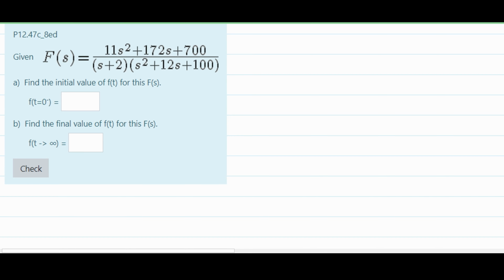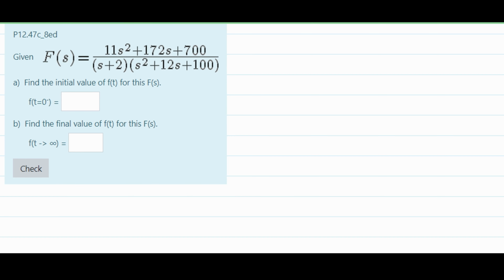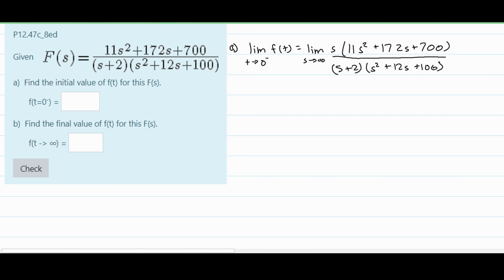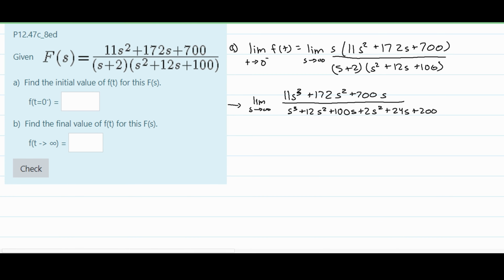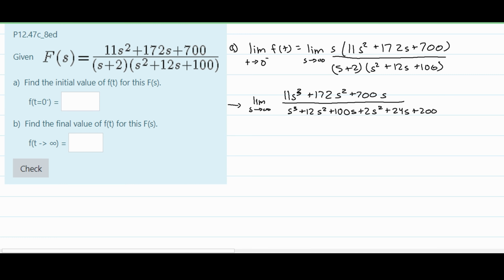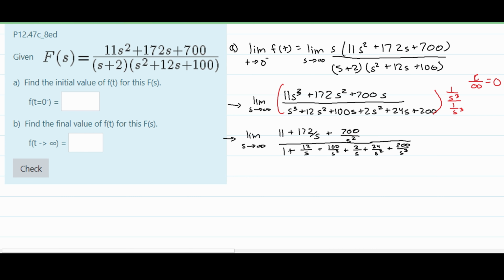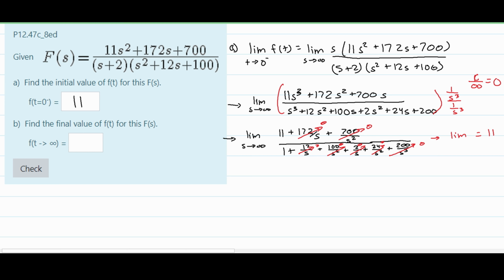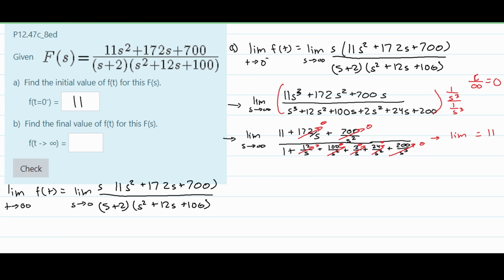Networks Analysis | Ch.12 Introduction to the Laplace Transform | P12.47c_8ed : Given F(s) = \fra...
Topics:
Section 12.6 – Applying the Laplace Transform
Section 12.7 – Inverse Transforms
Section 12.8 – Poles and Zeros of F(s)
Section 12.9 – Initial- and Final-Value Theorems

Question:
Given    F(s) = \frac{{11{s^2} + 172s + 700}}{{(s + 2)({s^2} + 12s + 100)}}
a)  Find the initial value of f(t) for this F(s).
       f(t=0-) = _____

b)  Find the final value of f(t) for this F(s).
       f(t -} ∞) = _____

Problem:
P12.47c_8ed